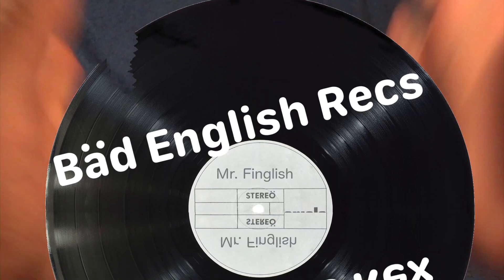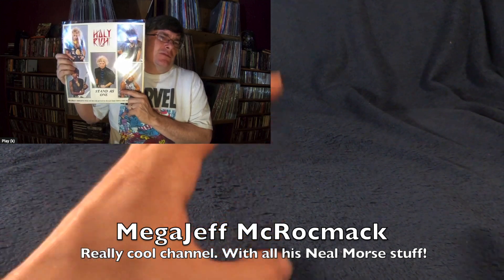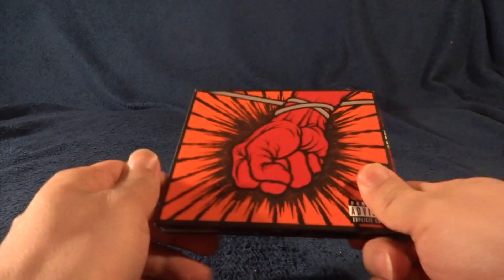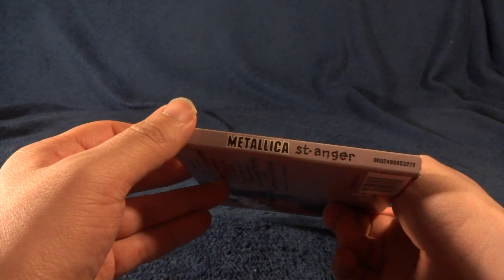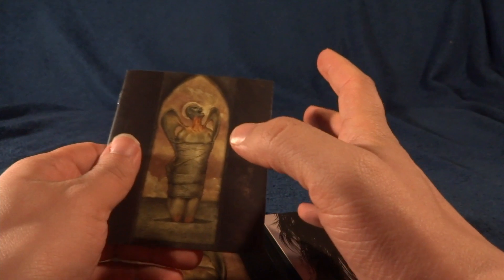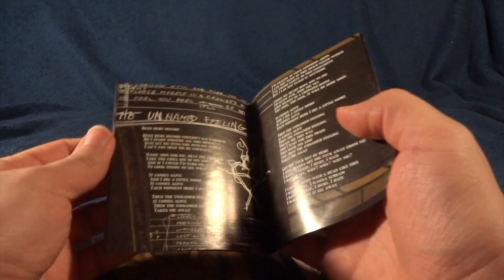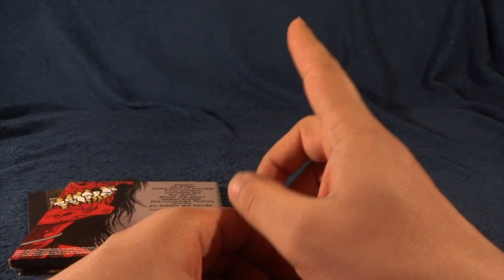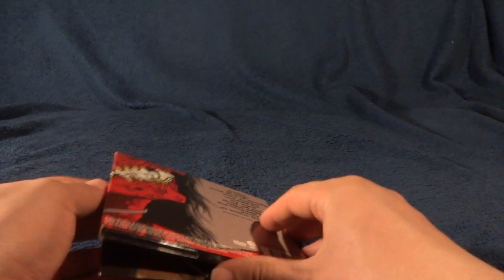Video Response: Bad Album You Love - MegaJeff McRocmack's Thread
There isn't vinyl even though in thumbnail is. Beware.